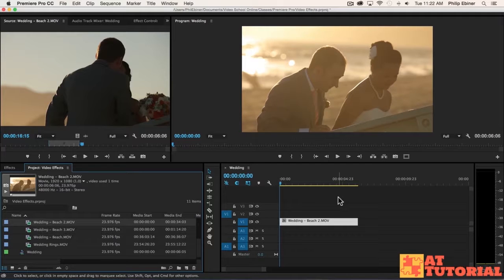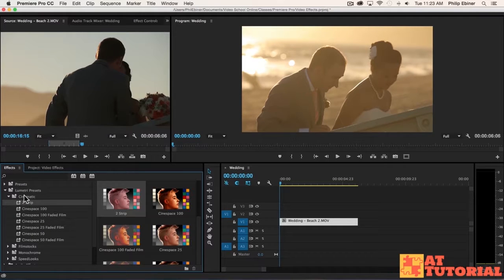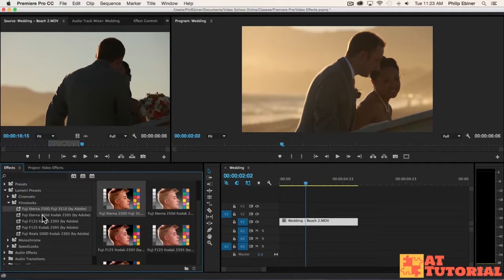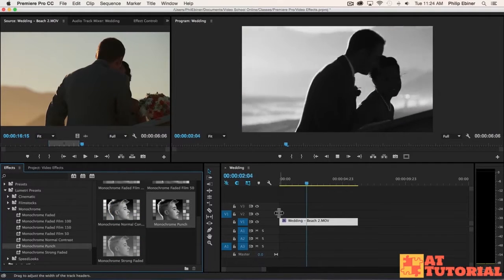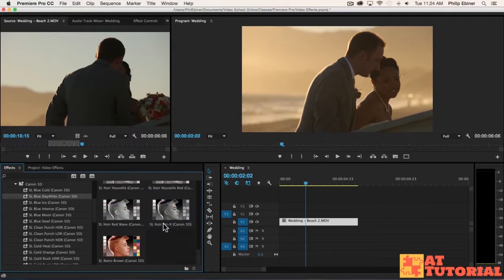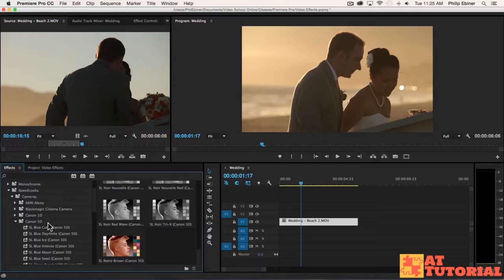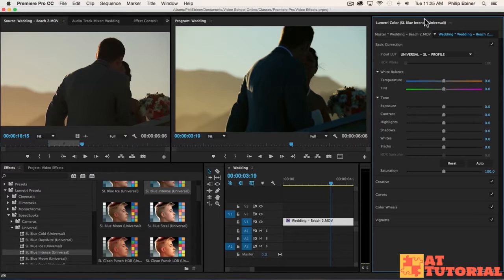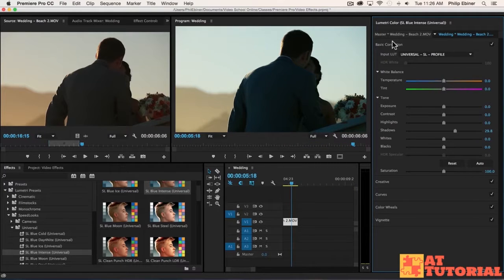Adobe Premiere Pro CC tutorial - Use Lumetri Color Presets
Learn how to use preset filters to quickly color your video.